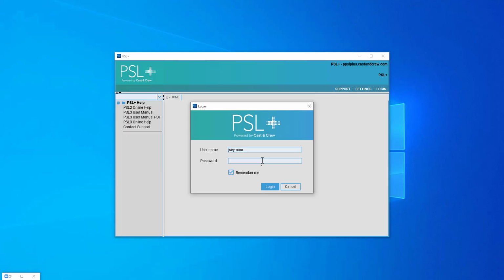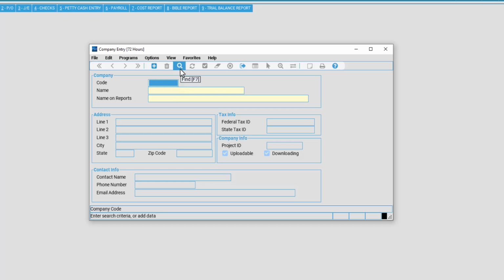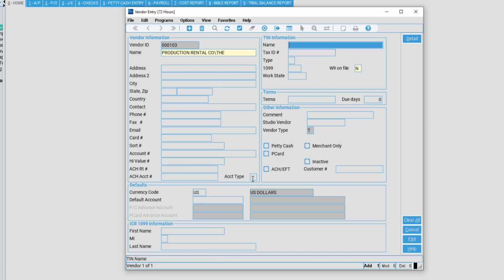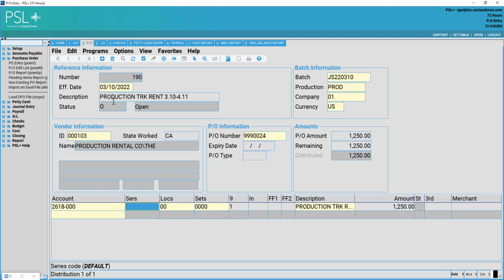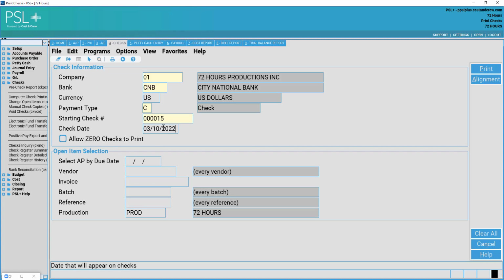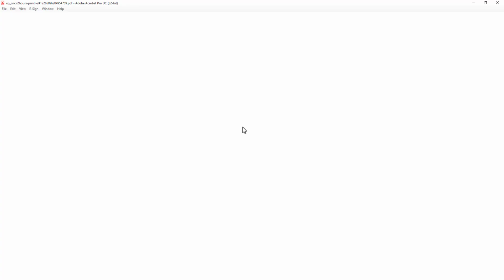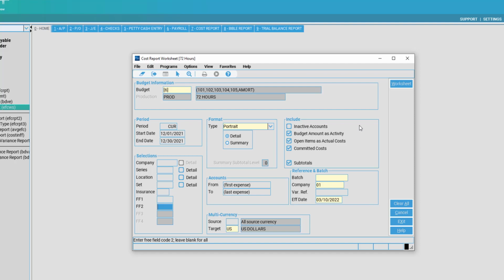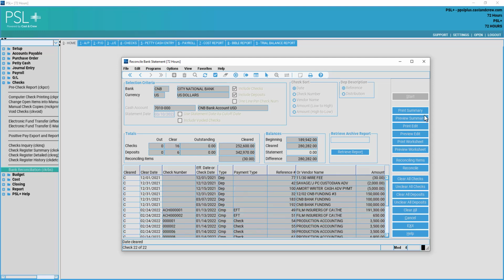PSL+: Basic and Advanced Training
Chapters in this video:
00:00 Installing PSL+, logging in, navigation, and settings
06:25 Bank Setup
20:09 Company Code
21:36 Currency Coding
24:20 Free Field Codes
27:46 Location Codes
31:08 Set Codes
32:18 Accounting Cycle
33:08 Vendor Entry
53:18 PO Entry
1:06:14 Load DPO Files
1:06:32 AP Entry/Post
1:19:45 Printing AP Checks
1:25:55 JE Entry/Post
1:31:27 Petty Cash Entry
1:37:39 Posted Items Editor
1:40:18 Loading Cast & Crew Payroll in PSL+
1:44:31 PR Edit/Post
1:48:02 Chart of Accounts Listing/Entry
1:51:33 Budgets
1:52:58 Import a Budget
1:55:25 Budget Amount Entry
1:57:23 Closing Financial Periods
2:00:33 EFC Worksheet
2:09:20 Variance Entry
2:10:23 Previewing the Cost Report
2:13:18 Run Bible
2:17:00 Trial Balance
2:20:32 Bank Reconciliation